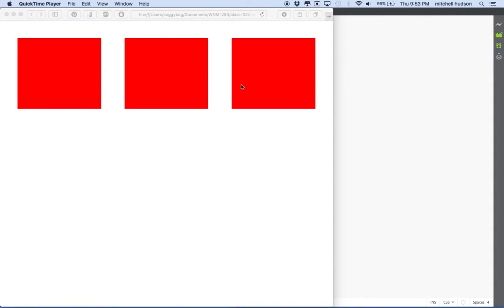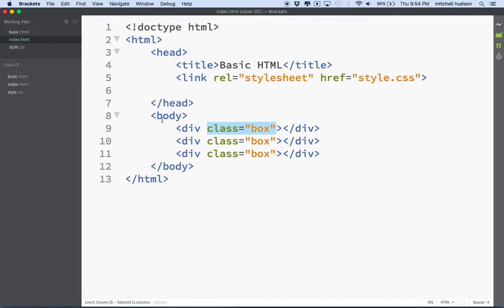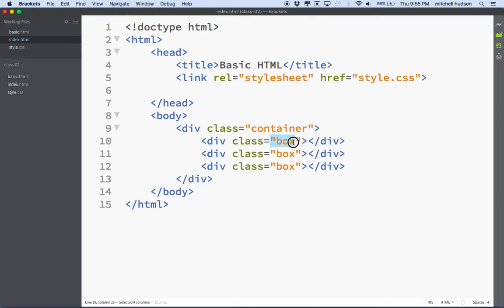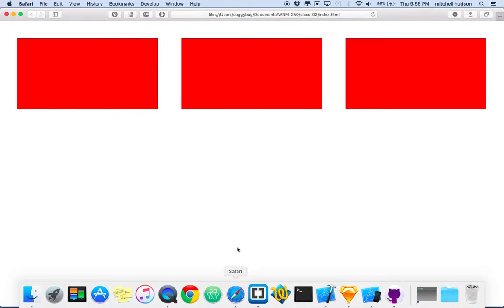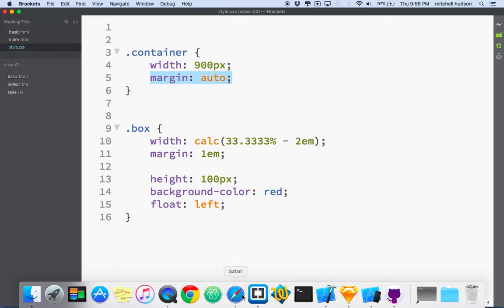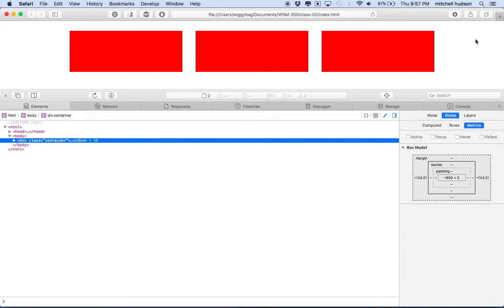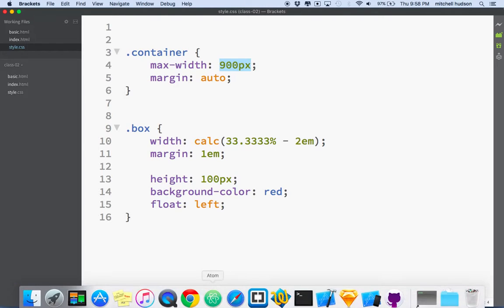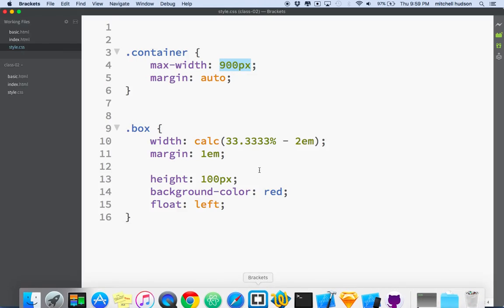04 Max Width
Responsive web tutorial. This talk will cover width and max-width. To create a flexible single column. I'll also talk about using margin: auto to center the column on the page.